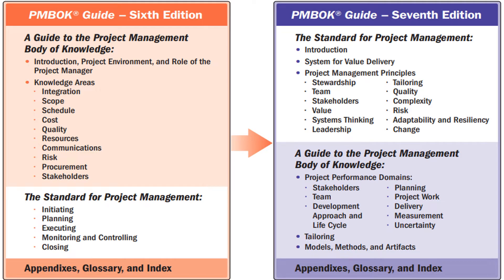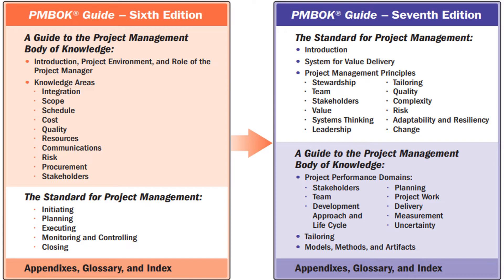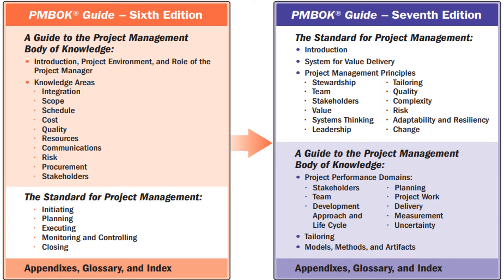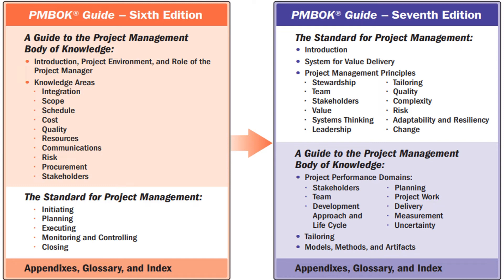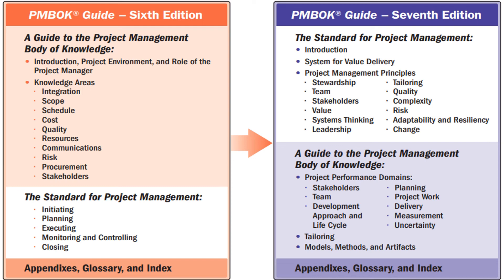The difference between PMBOK 6th edition and 7th edition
This video talks about the high level changes in PMBOK 7th edition compared to PMBOK 6th edition